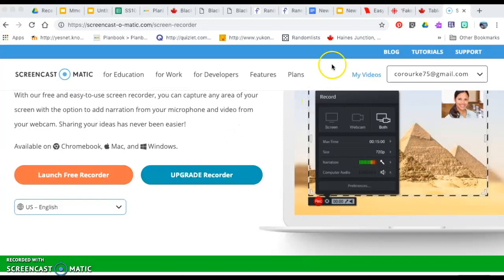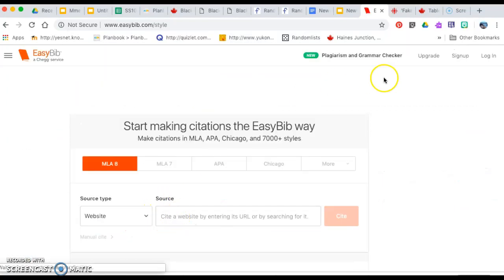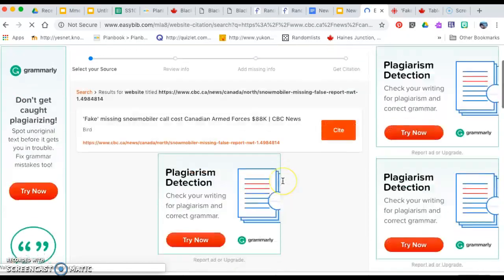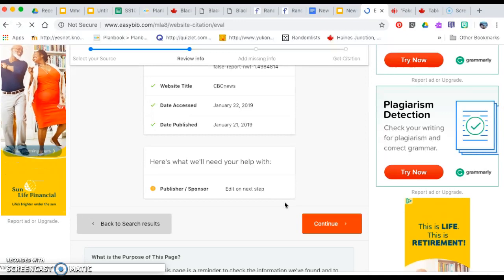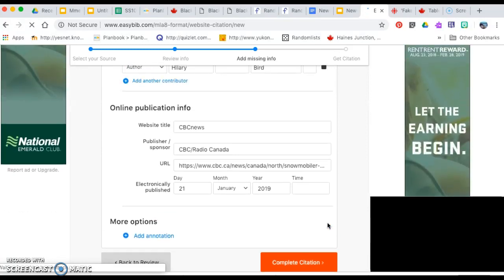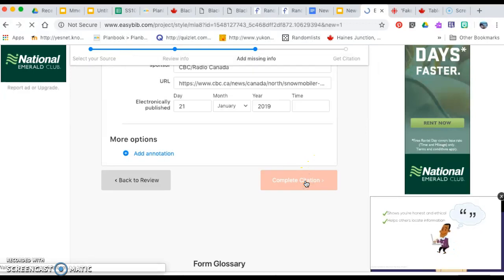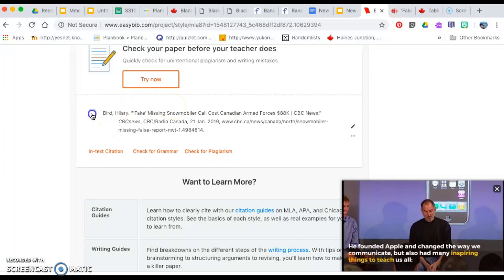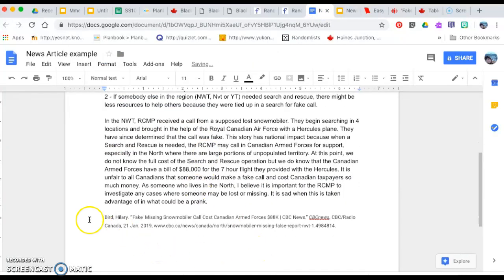How to cite sources